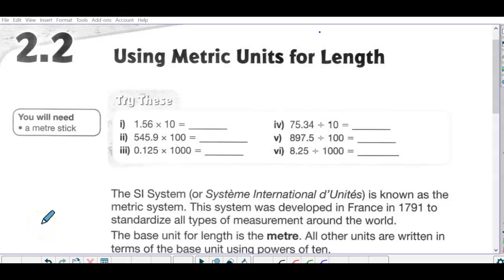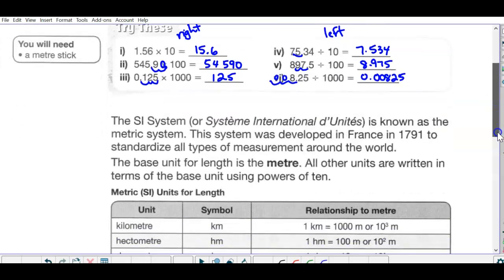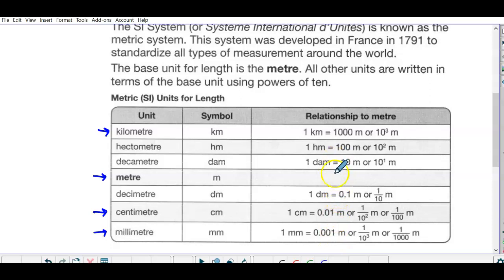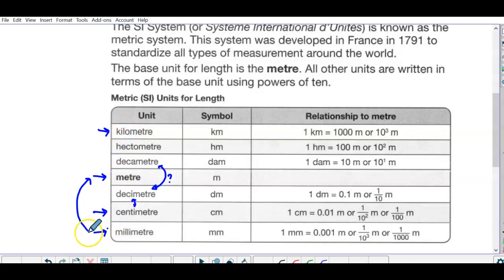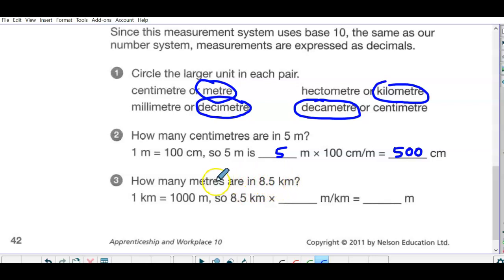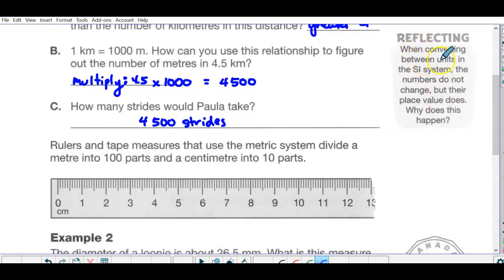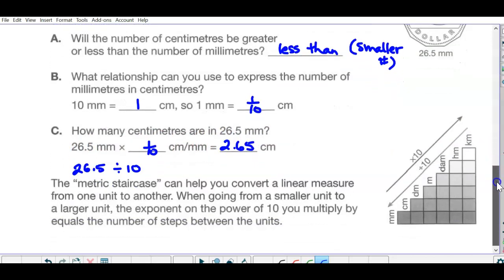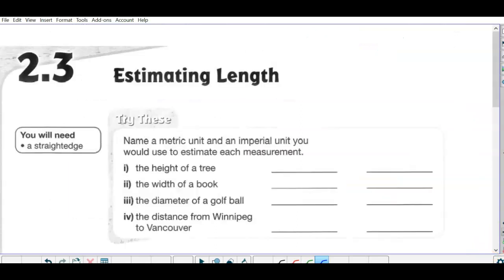10-3 Workbook Ch. 2.2